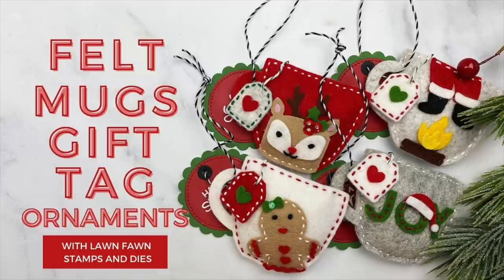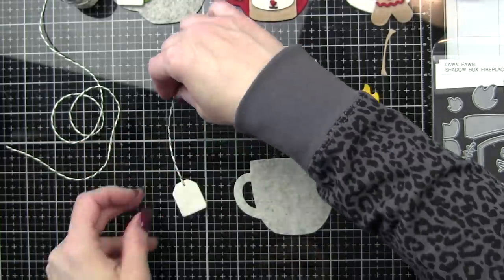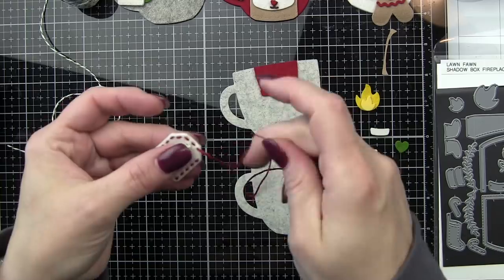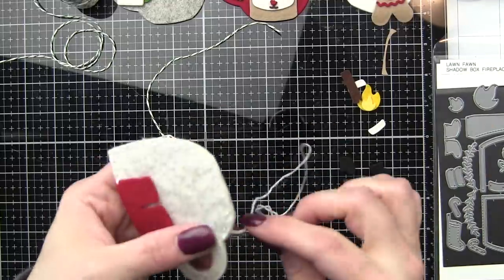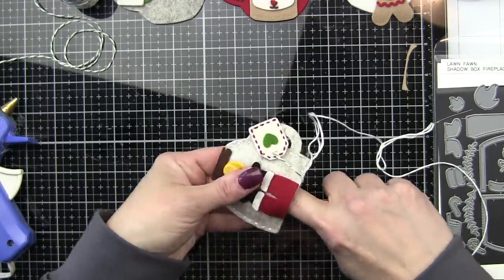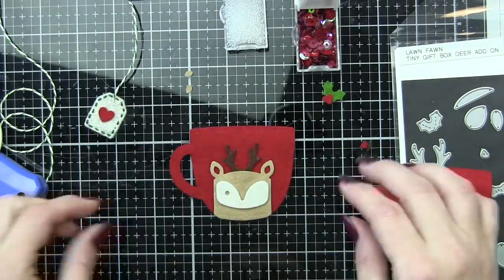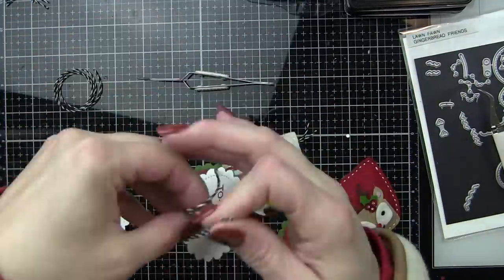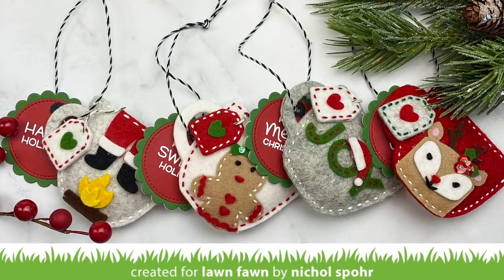Stitched felt mug gift tags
to see our products, more ideas and inspiration! In this video, Lawn Fawn Design Team member Nichol shows us how to make adorable mug-shaped felt gift tags! She will use holiday-themed die sets to add festive holiday style to her hand-stitched mugs!